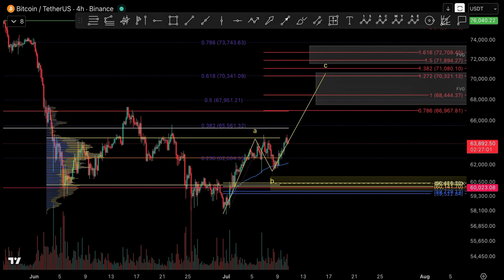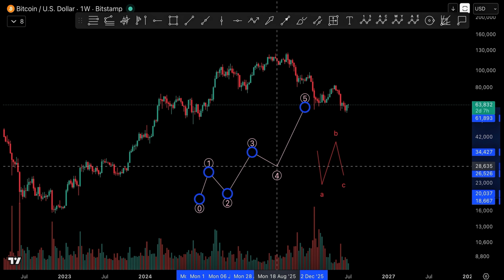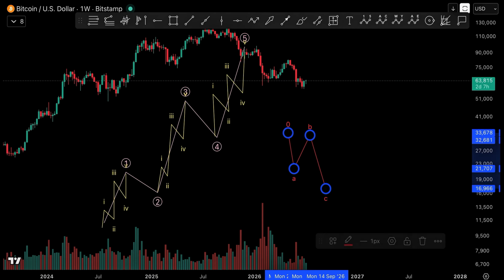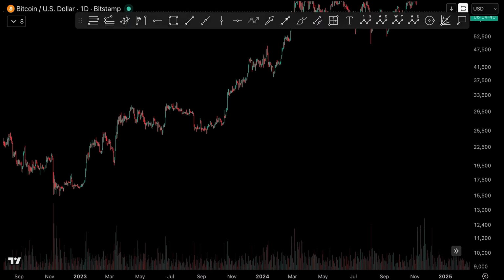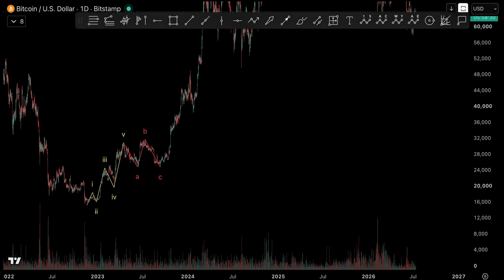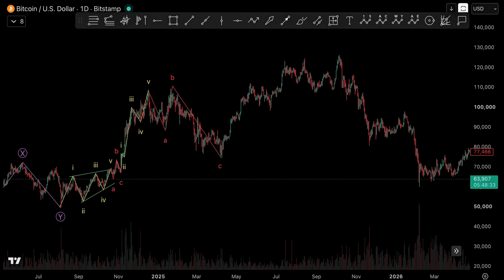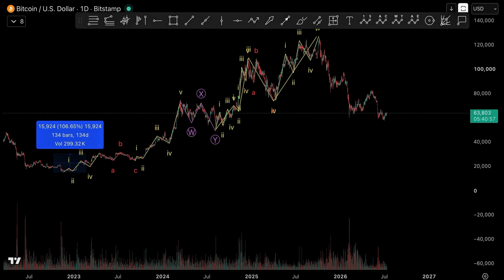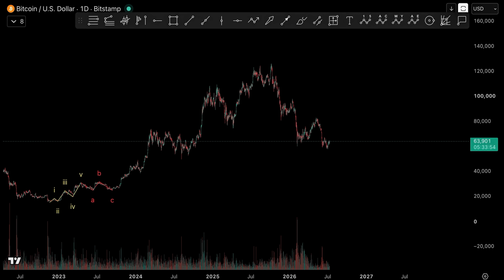Elliott Wave Theory Explained (Real Bitcoin Chart)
Here is another educational content for you.. Elliott wave analysis on a real Bitcoin chart.

The content provided on this channel is strictly for educational and informational purposes only. Nothing presented in this content constitutes financial, investment, trading, tax, or legal advice.

I am not a licensed financial advisor, broker, or investment professional. All opinions expressed are my own and are based on personal research, technical analysis, and market interpretation.

Cryptocurrency markets are highly volatile and speculative in nature. Prices can fluctuate significantly within short periods of time. Trading and investing in digital assets involves substantial risk, including the potential loss of some or all of your invested capital.

Past performance is not indicative of future results. Any price targets, projections, or market scenarios discussed are hypothetical and based on technical analysis models, which are not guarantees of market behavior.

Before making any investment decisions, you should conduct your own independent research and consult with a qualified financial professional who understands your individual financial situation.

By engaging with this content, you acknowledge and accept full responsibility for your own investment decisions and outcomes.